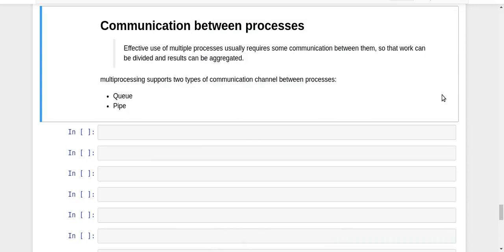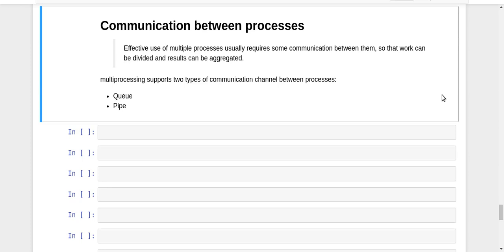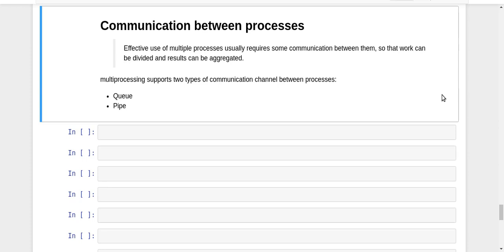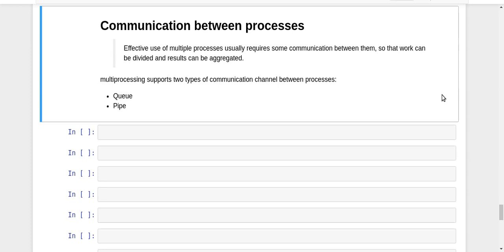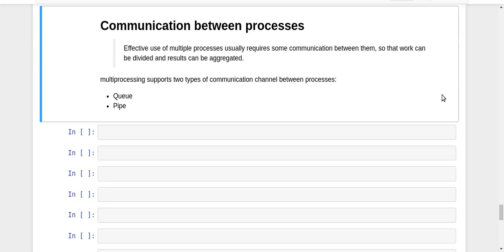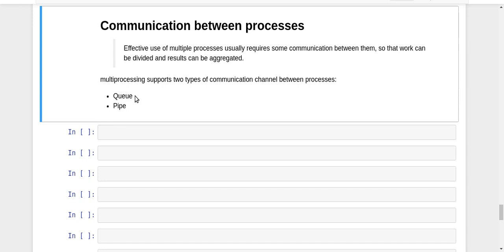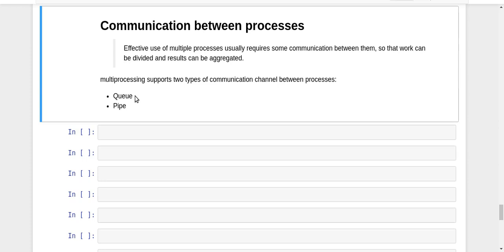Communication between Processes | Parallel Programming in Python (Part-7)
Parallel Programming in Python (Part-7)

Learn the concept of process communication between processes in multiprocessing in Python.